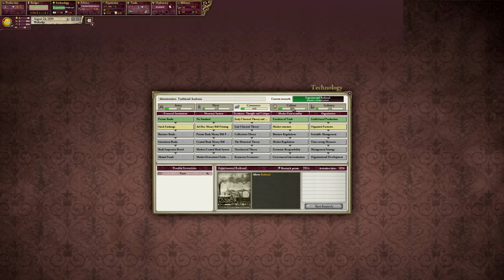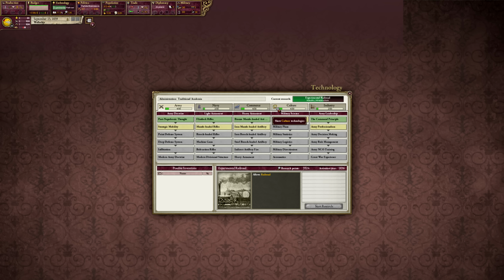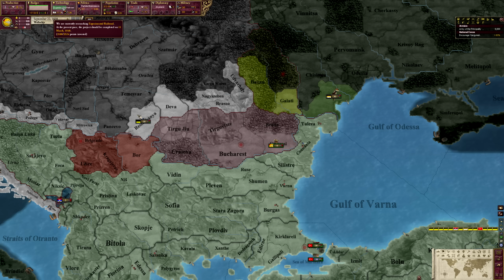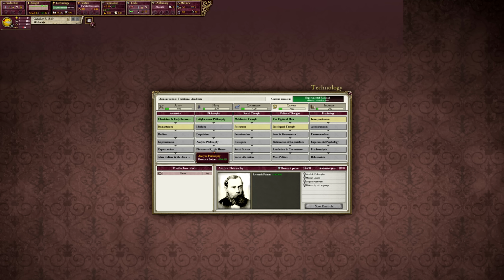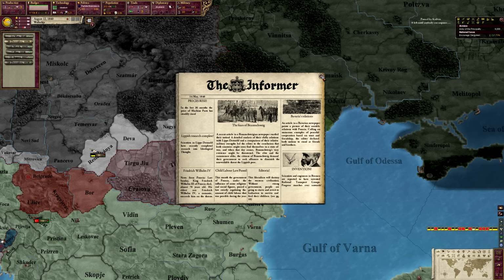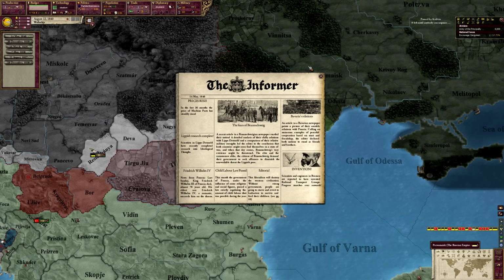Victoria 2: Heart of Darkness MP - Anti-Kebab League - Wallachia - Ep 2